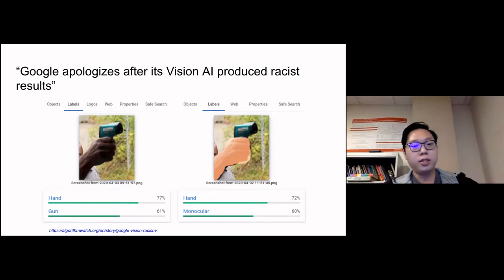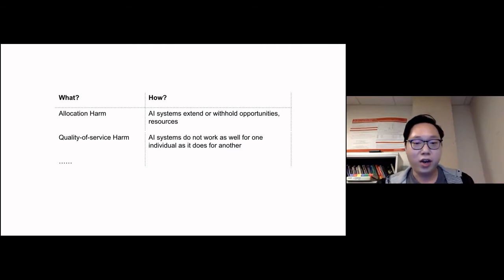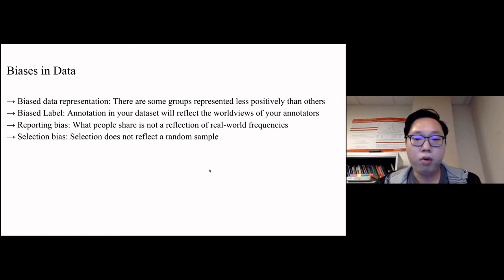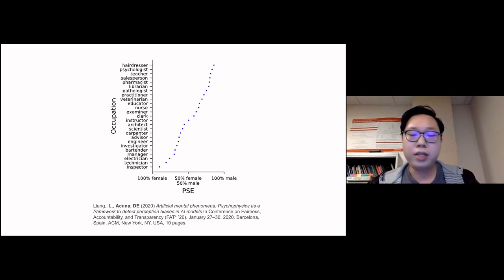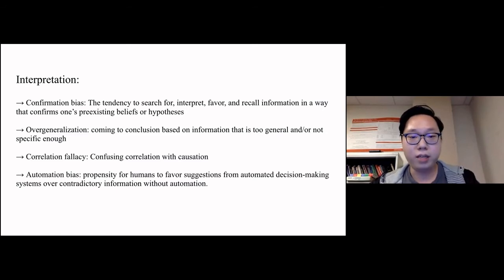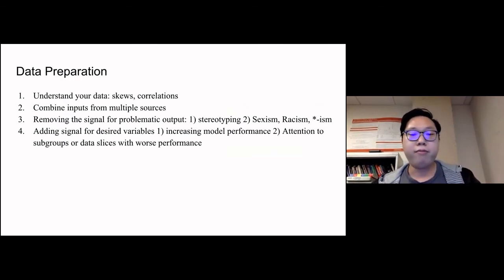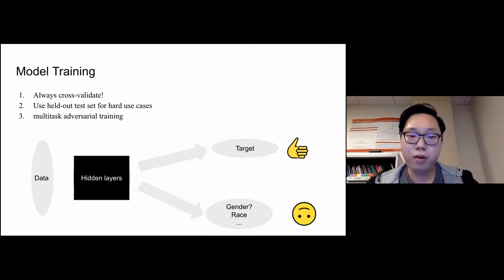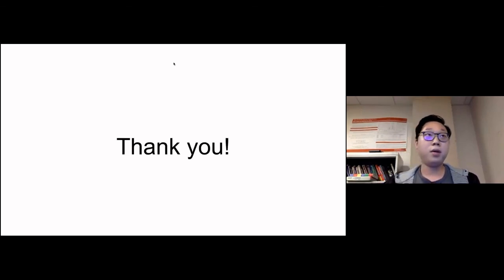[Science of Science Summer School] Day 4 - Bias in AI